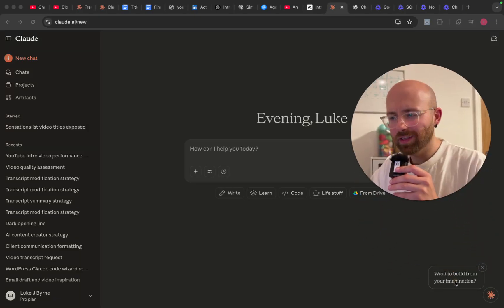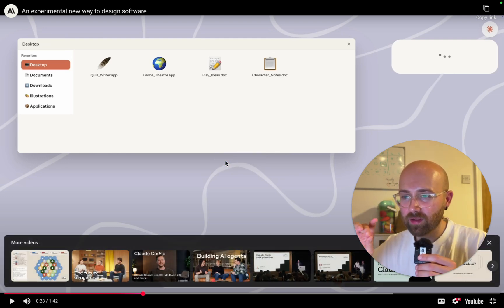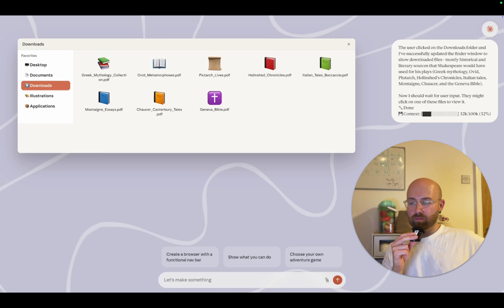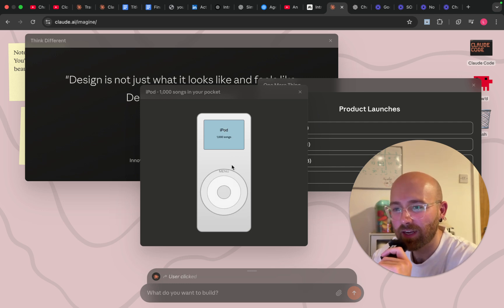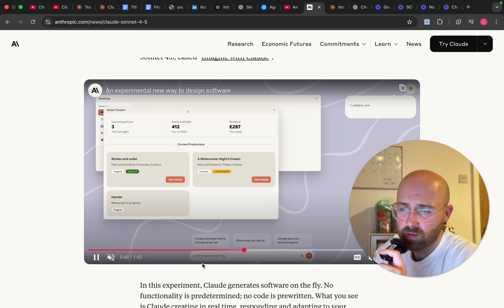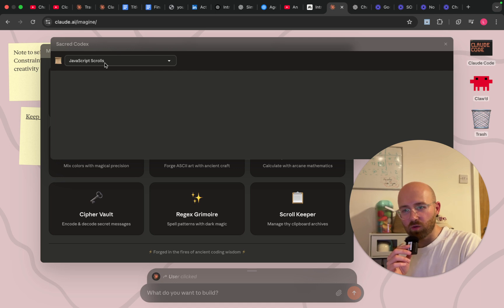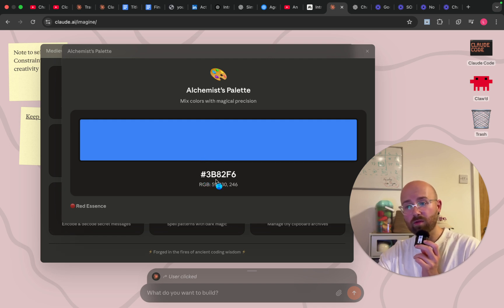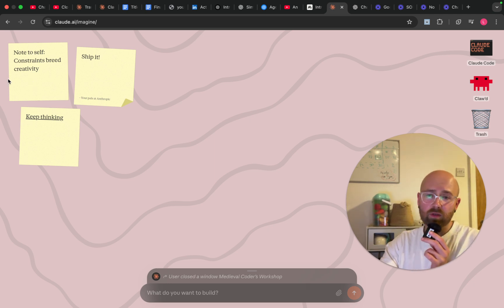Claude's IMAGINE Feature is Wild... an AI Operating System?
Explore Anthropic's groundbreaking Imagine with Claude — a new experimental AI interface that creates software in real-time with no pre-written code. In this video, we dive into Claude 4.5’s latest feature and test its capabilities live.

What you'll see:
- Claude 4.5 vs GLM 4.6 comparison
- Real-time UI and tool generation with prompts
- Hands-on test of Claude's virtual machine interface
- A look at Medieval Coders Workshop and the Oracle Terminal

Perfect for:
- AI developers
- UI/UX designers
- Tech enthusiasts
- Anyone exploring next-gen generative tools

0:00 – First Look at Claude's New Interface
0:31 – Comparing Claude 4.5 vs GLM 4.6
1:06 – What Is "Imagine with Claude"?
2:12 – Real-Time UI Generation Explained
3:59 – Testing the "Steve Jobs Desktop" Prompt
7:08 – Exploring Medieval Coder Tools
10:21 – Claude's Oracle Terminal & ASCII Art